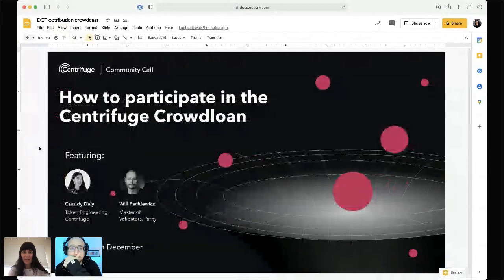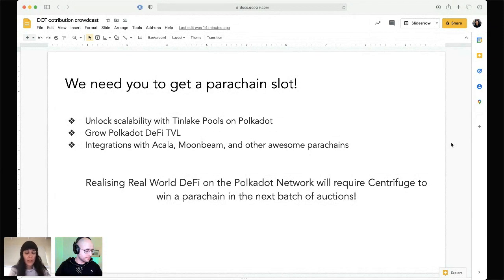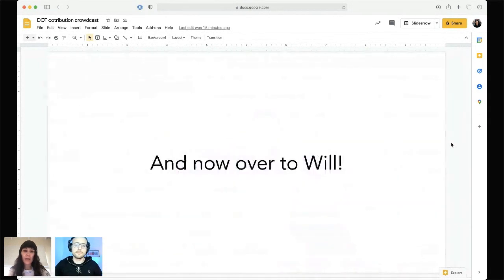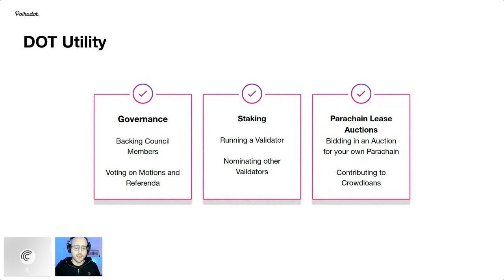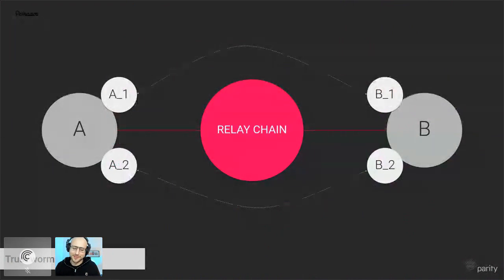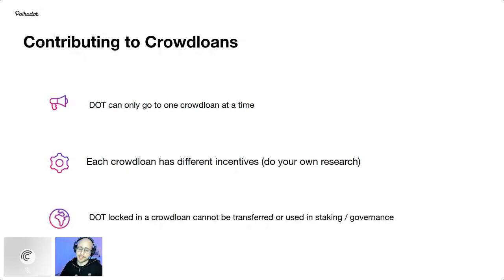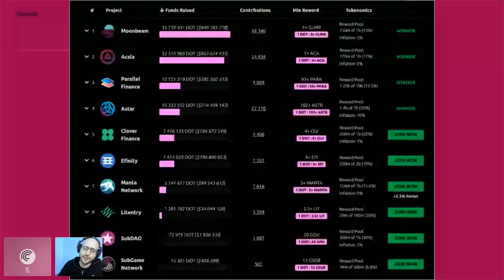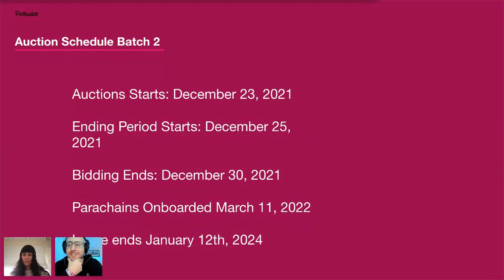How to Participate in Centrifuge Crowdloan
Cassidy Daly from Centrifuge and Will Pankiewicz from Parity give an overview on the importance of Centrifuge securing a slot in the DOTverse
3:05 - Intro
8:56 - Centrifuge Crowdloan Details
10:40 - How to contribute to a crowdloan (Will)
32:17 - Contribute to Centrifuge Crowdloan
33:30 - AMA

Centrifuge is the ecosystem for onchain credit. The platform enables a radically faster, more cost-effective, and fully-transparent model for connecting investors and borrowers with bankless liquidity. Centrifuge is unlocking economic opportunity for all with more equitable access to capital and credit.